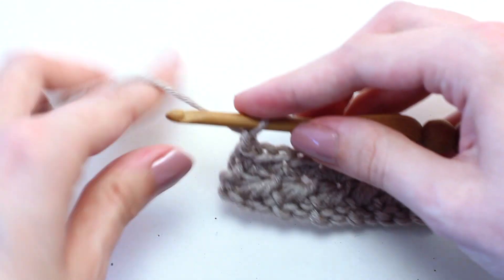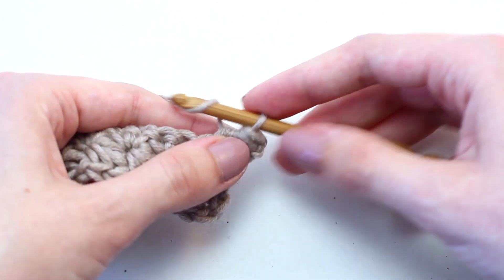How to Crochet | The Star Stitch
This video tutorial teaches you how to crochet the star stitch! Find the perfect yarn to try out your new stitch skills